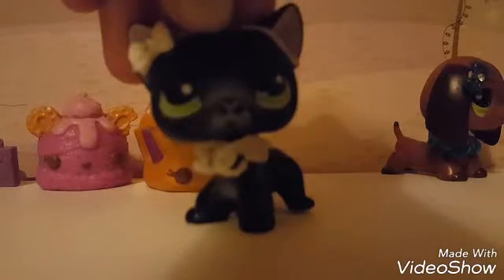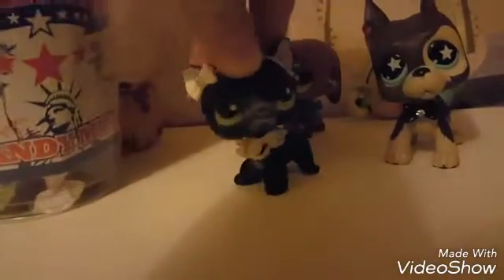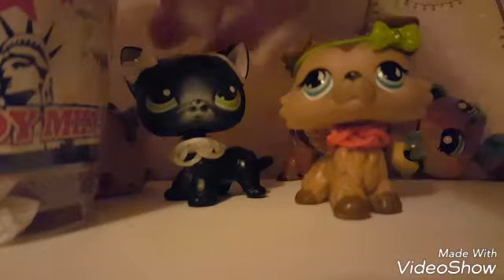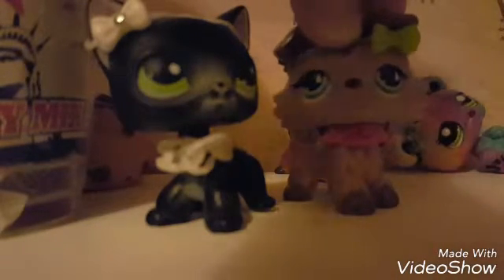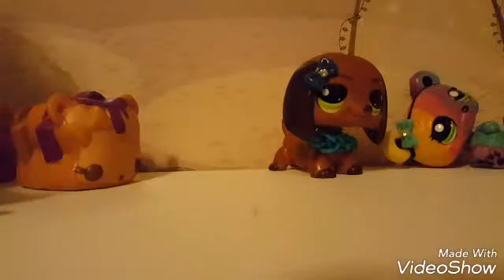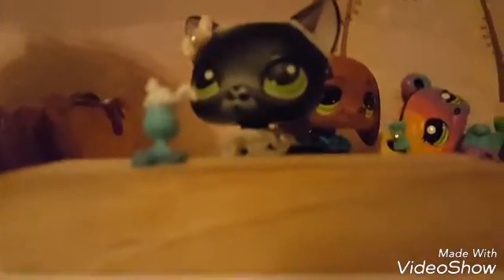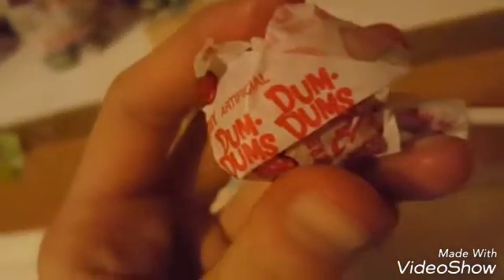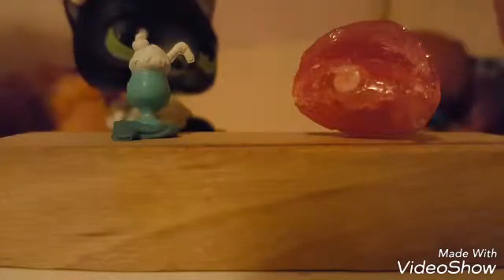LPS TRYING AMERICAN FOODS ARE 2